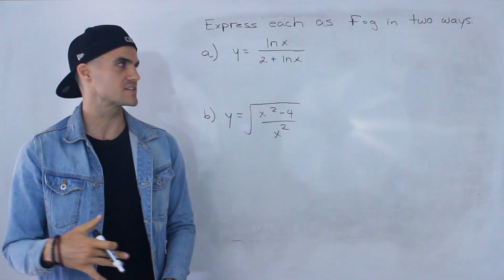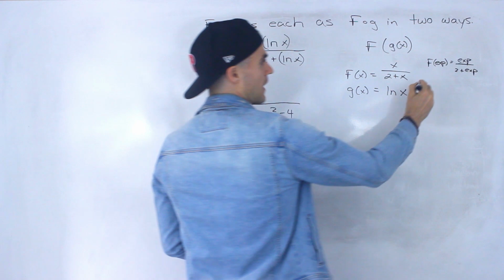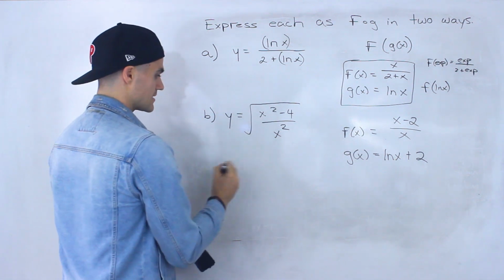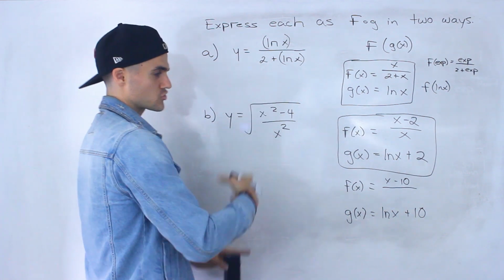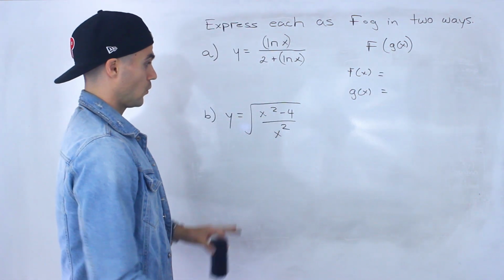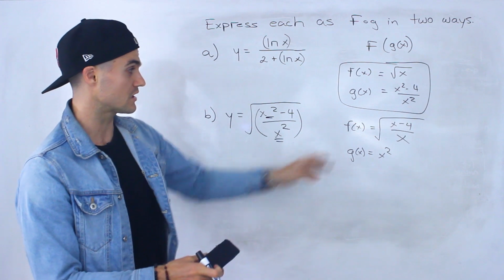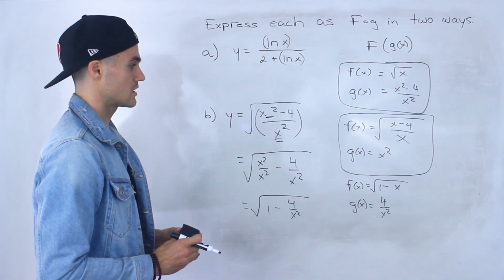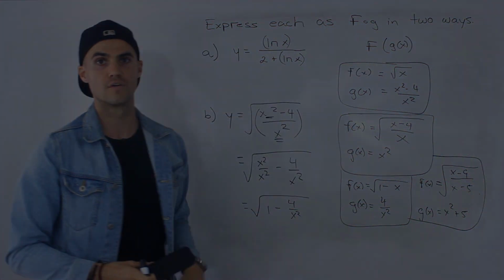CALC1000 (Western University) - Composite Functions Example 5